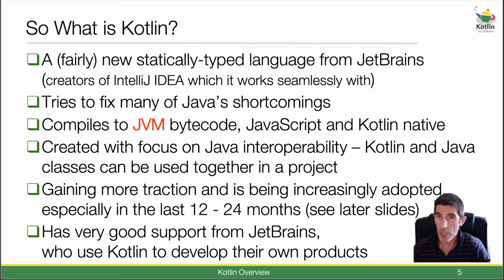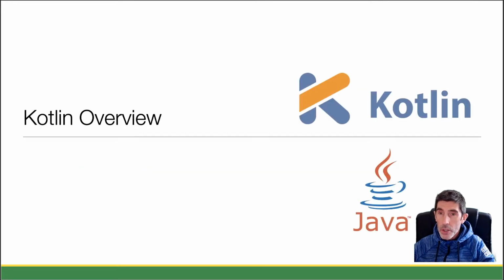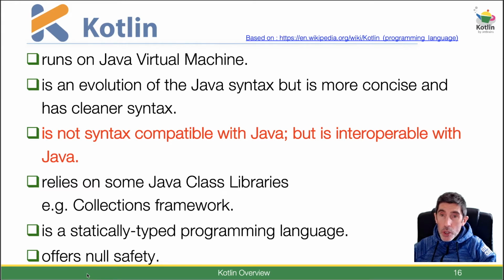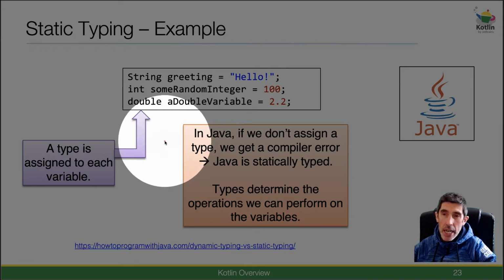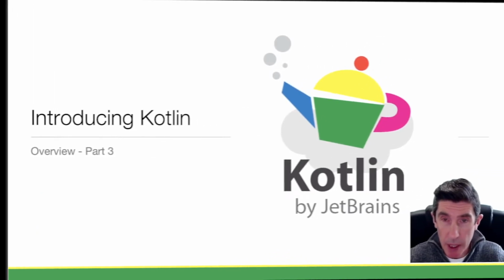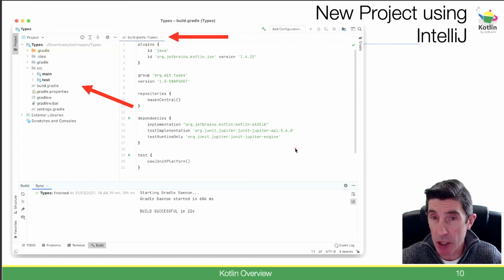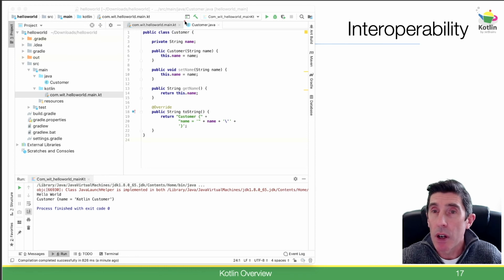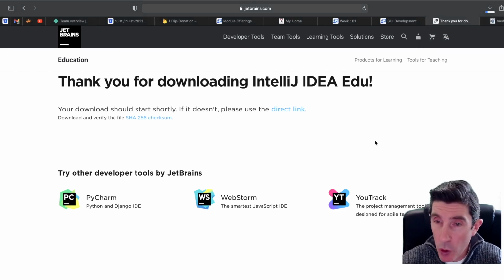mad1 2021 week01 Omnibus